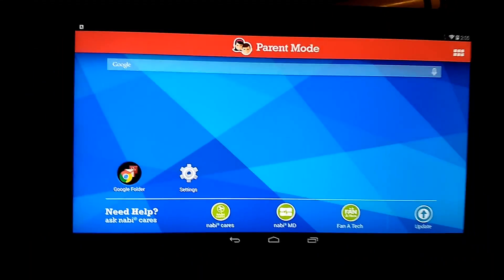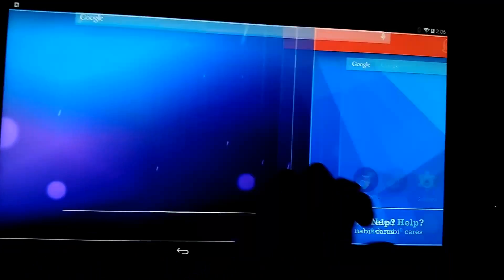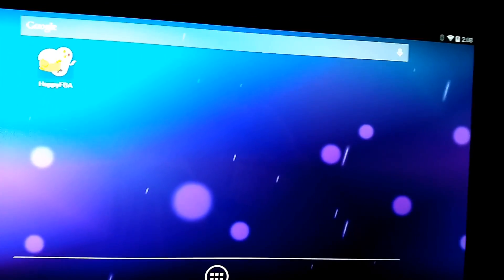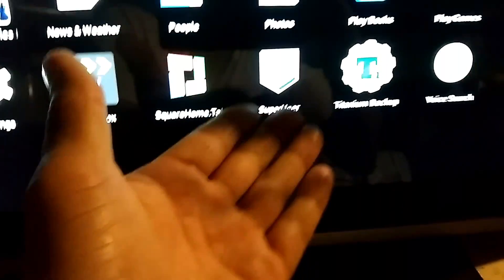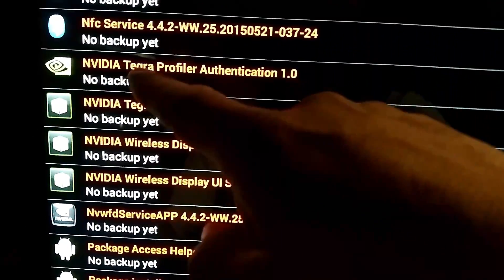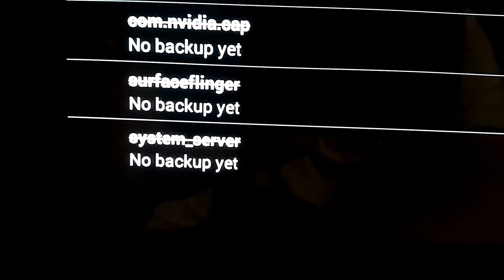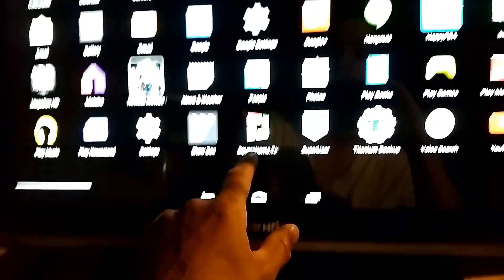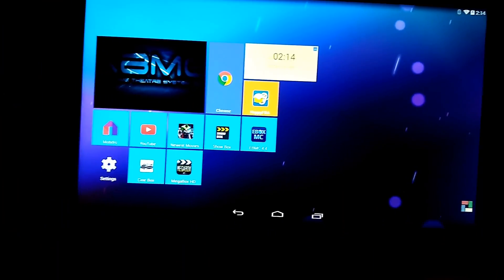How I rooted my nabi big tab 24" HD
I used kingo root to root the nabi tab.
When it's done rooting you may have to perform a (delete data/factory reset)
By powering down and holding the volume button and power button to access the reset menu.
Afterwards, download titanium backup and delete apps, but make sure your app list maches my list or you might f@#$ your tab up.
Then download square home launcher and make it your home launcher.